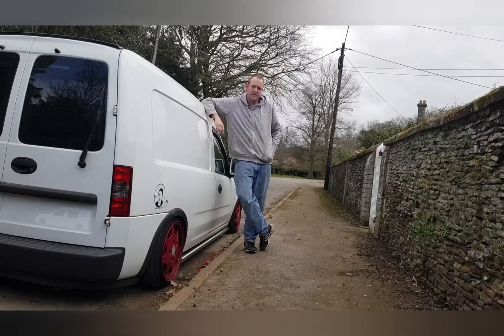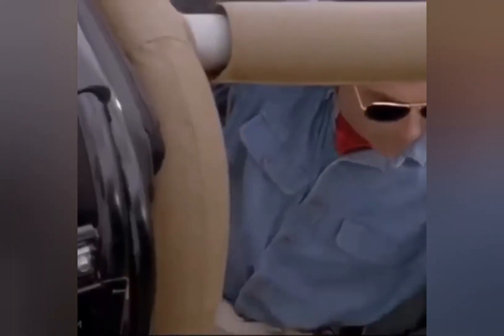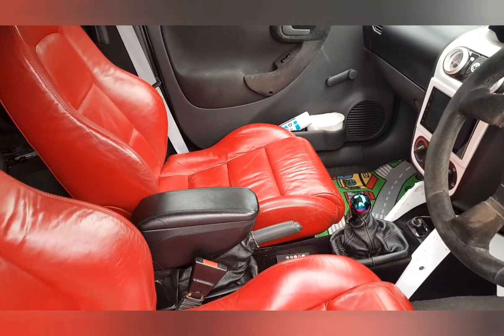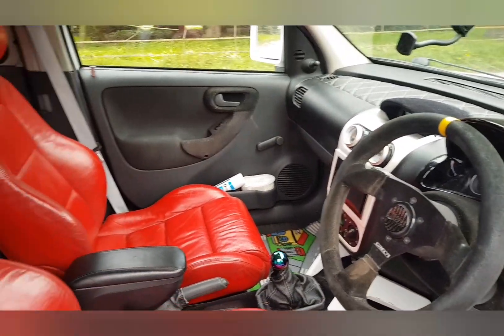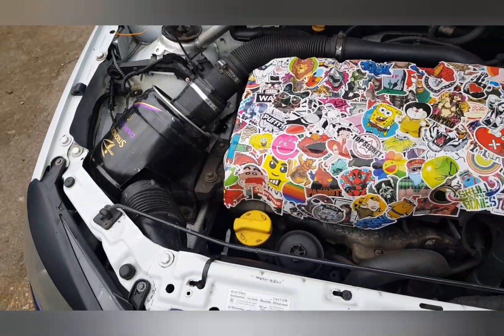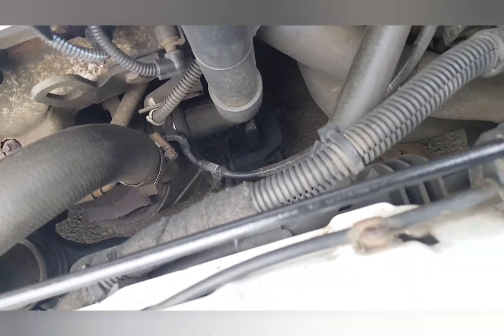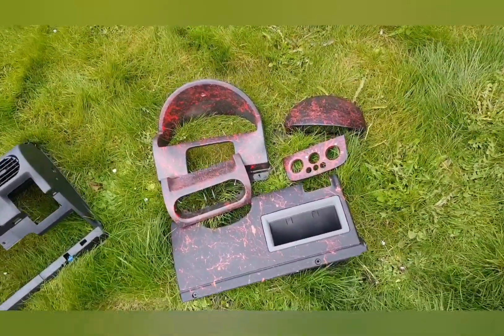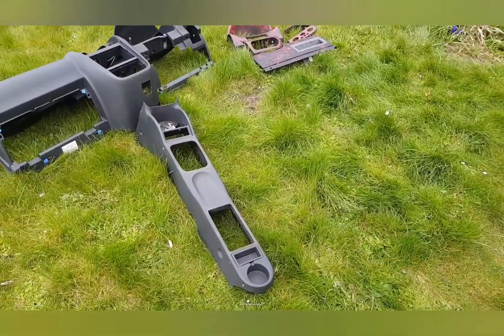Vauxhall corsa c combo van slammed euro project update and how to fit boost gauge 1.3cdti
The mighty combo has been updated